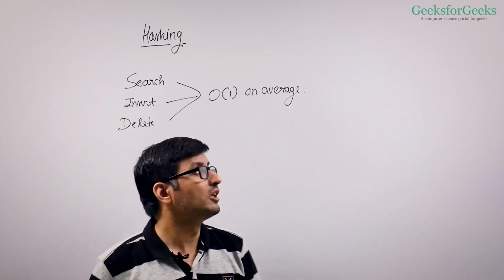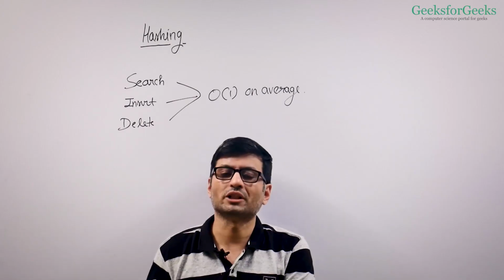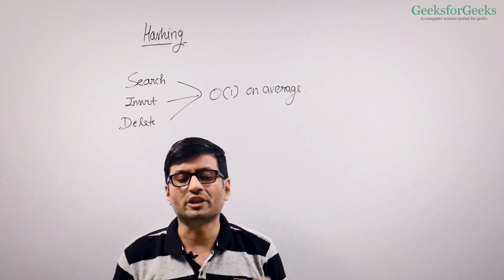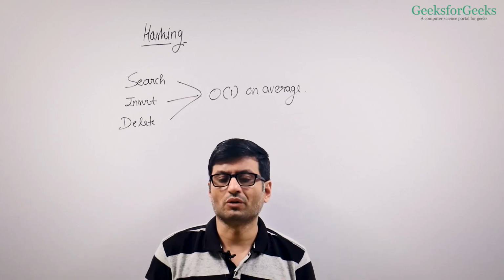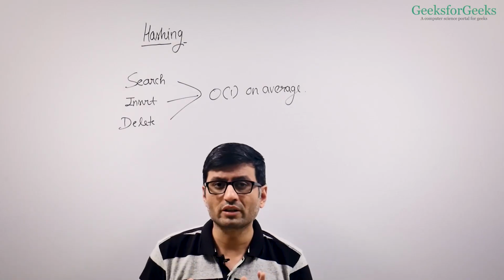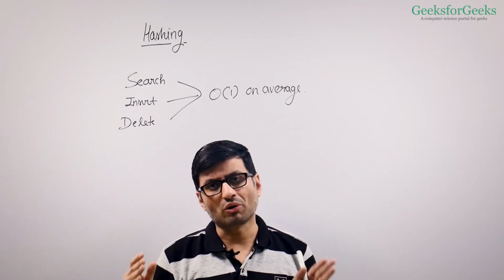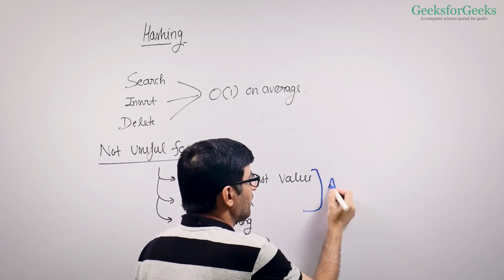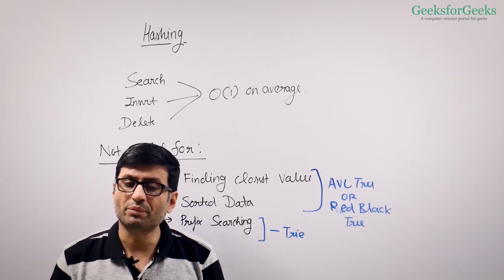1 Introduction to Hashing